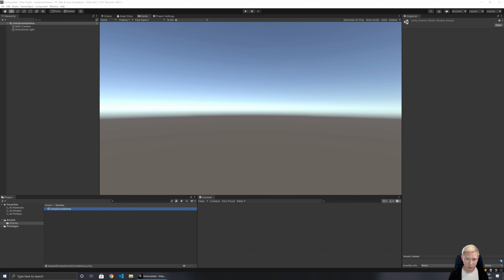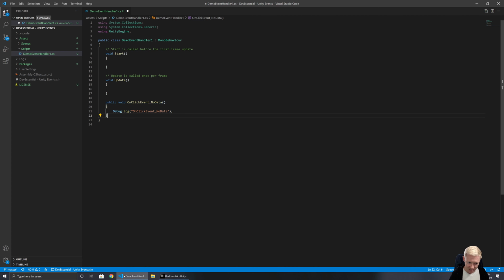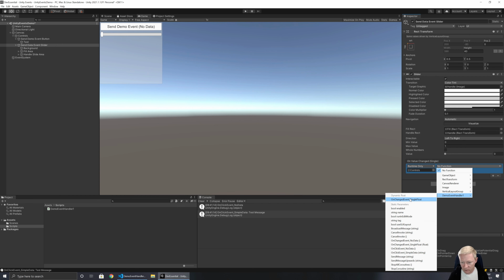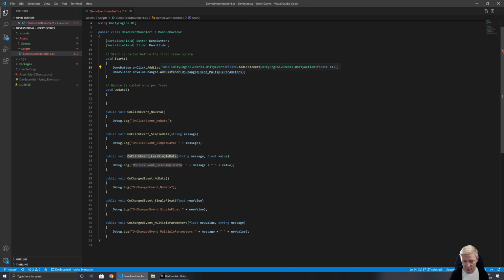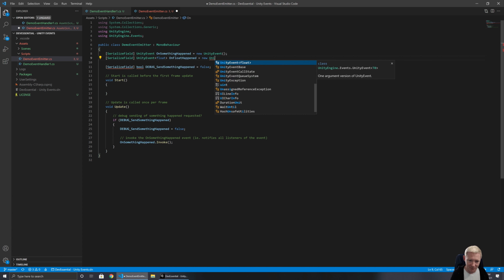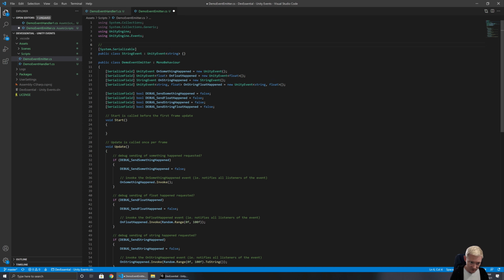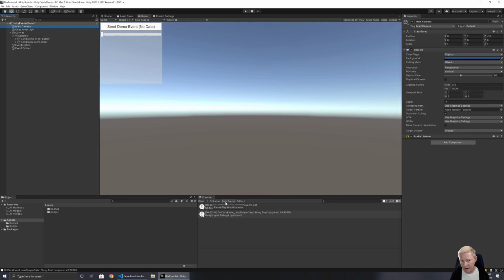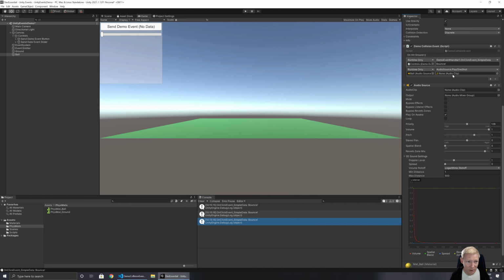Unity Tutorial: Using Events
Unity Events allow us to have different things in our game notify other objects when something has happened (Eg. a collision with an object). We can also use Unity Events to pass information through (eg. having a slider in our UI that sends it's current value to our settings code). In this video we'll see both how to use existing Unity Events and how to create our own.